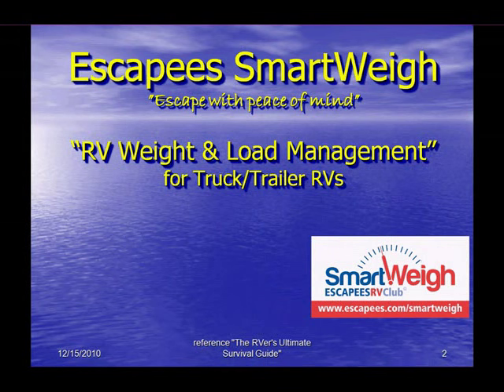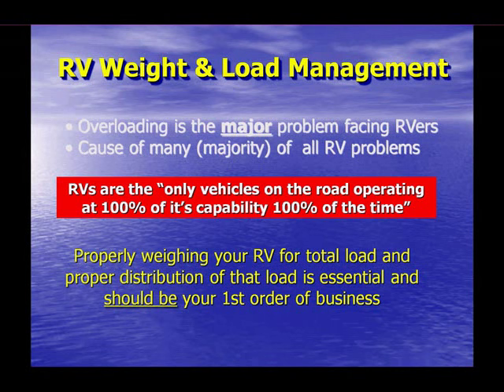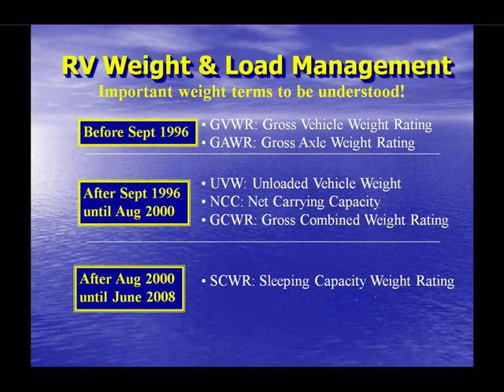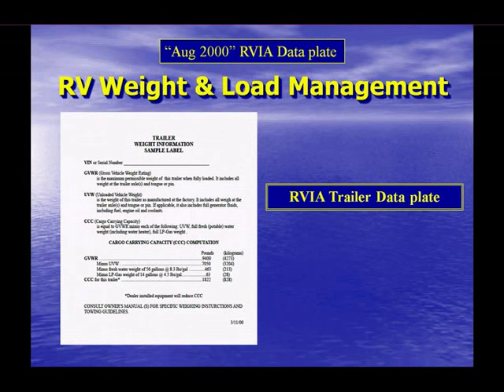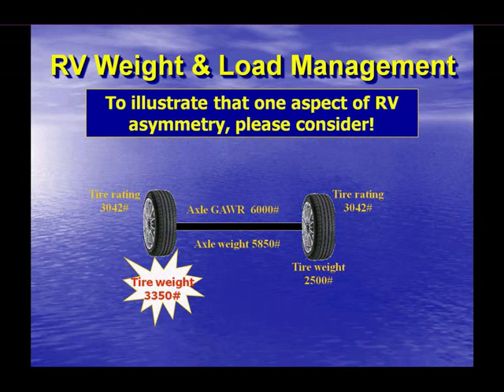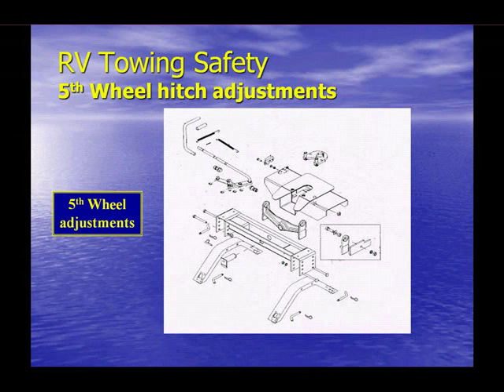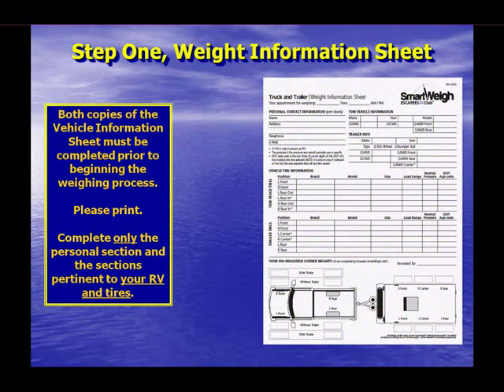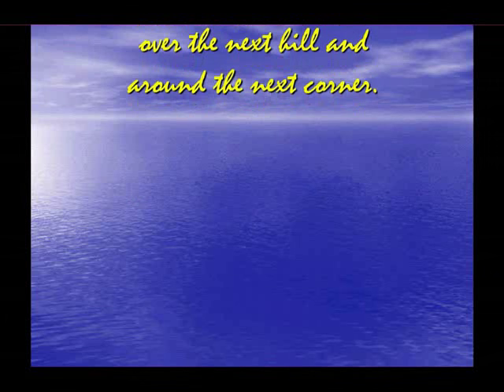RV Weight & Load Management for Truck/Trailer RVs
Principles on RV weight and load management and how it affects you in your RV life.